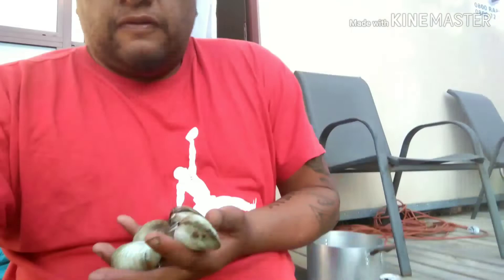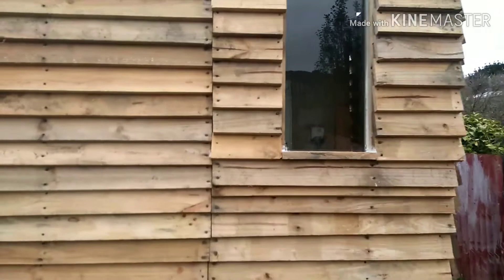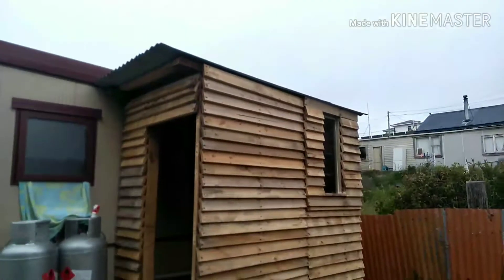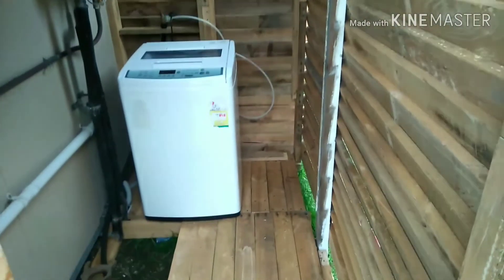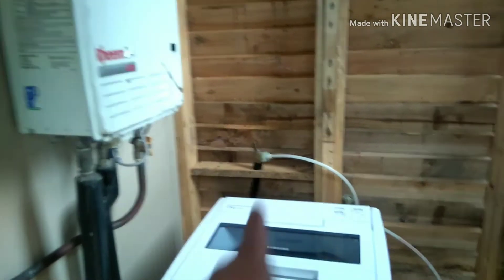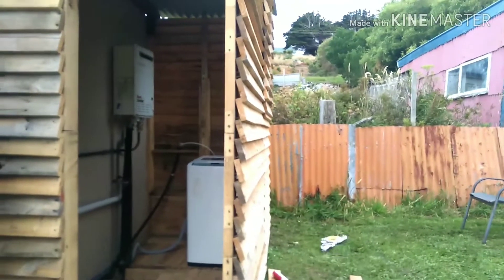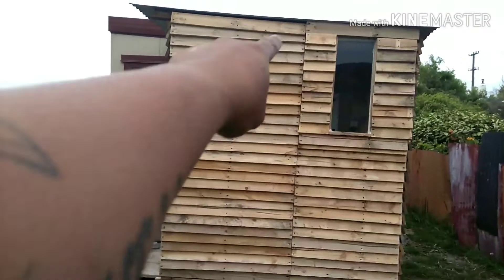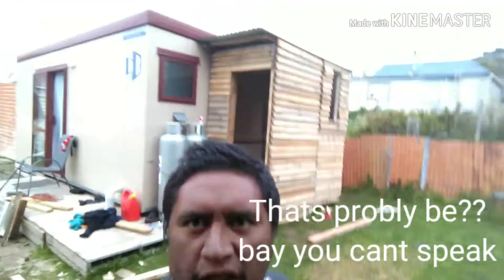DIY laundry pallet build pt 2